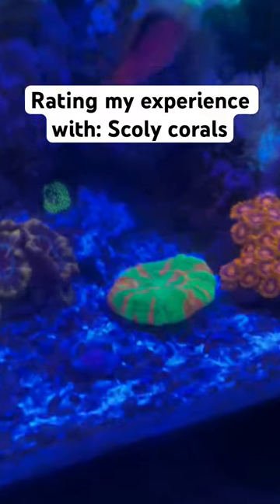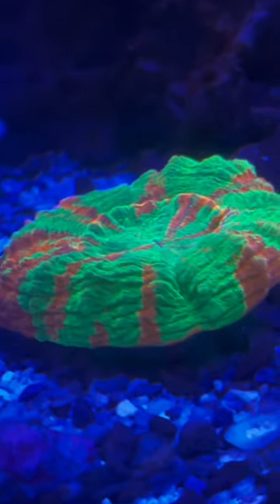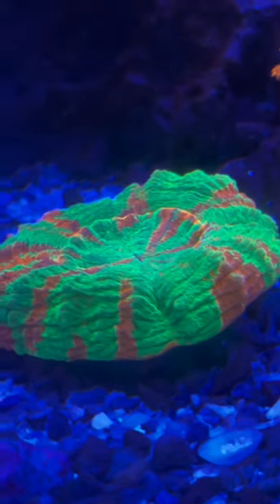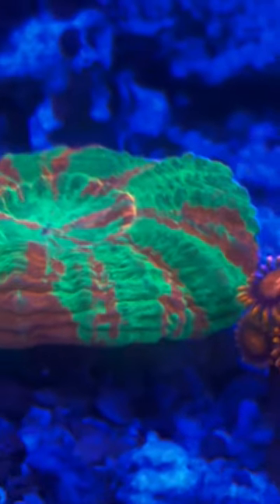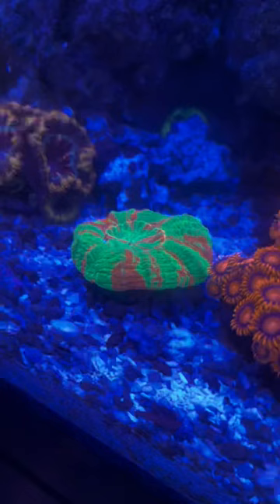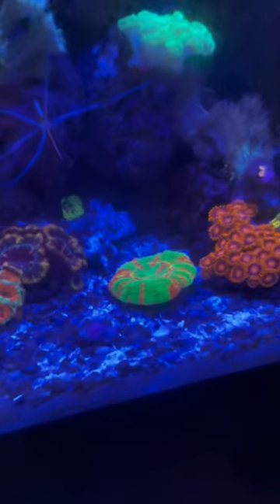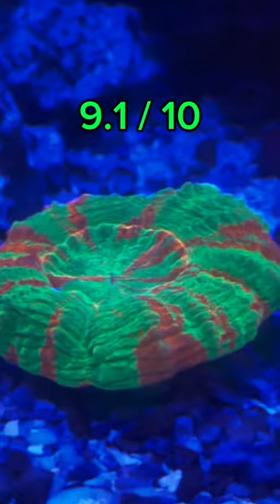Rating my experience with Scoly corals!!